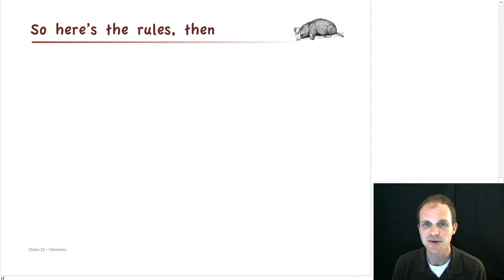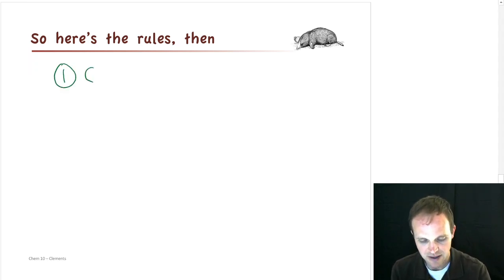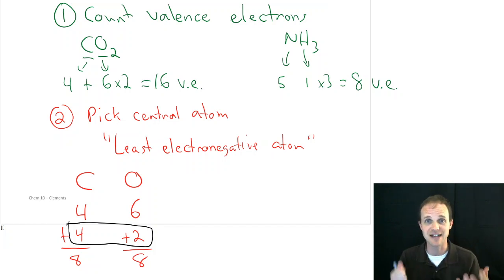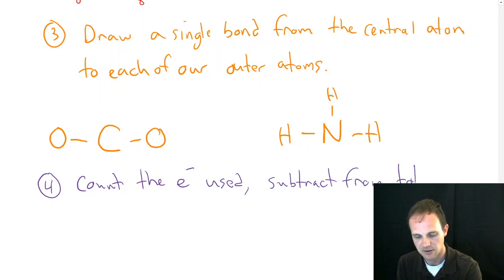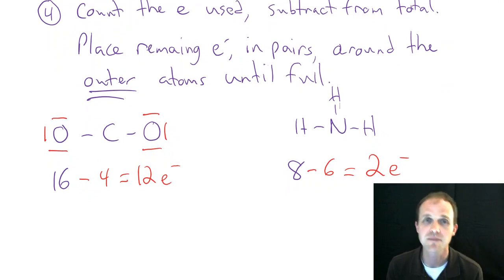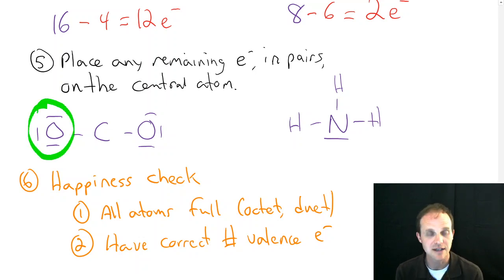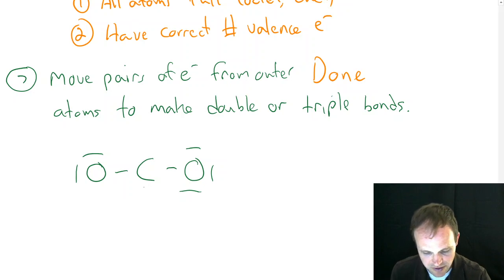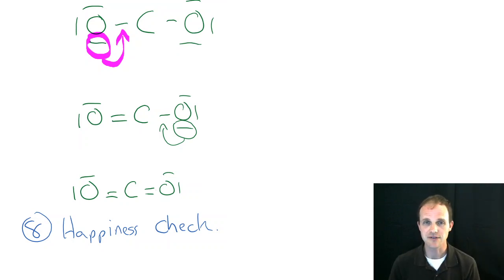Compounds and Bonding, part 4, drawing Lewis structures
In this video we go over the rules for how to draw Lewis structures for small molecules (up to five atoms - tetrahedral shape).